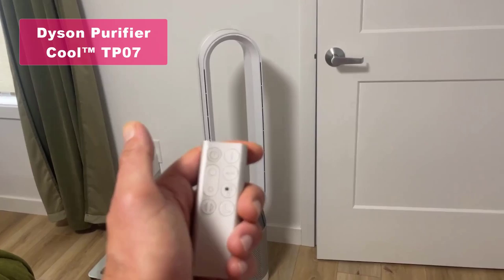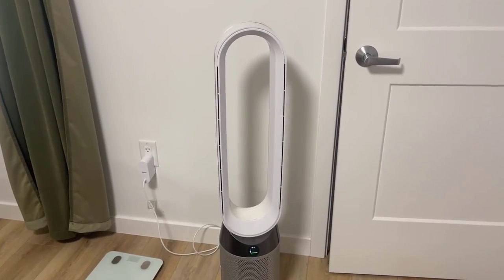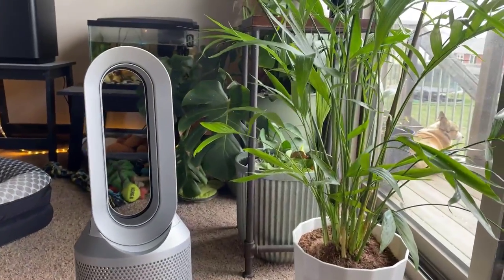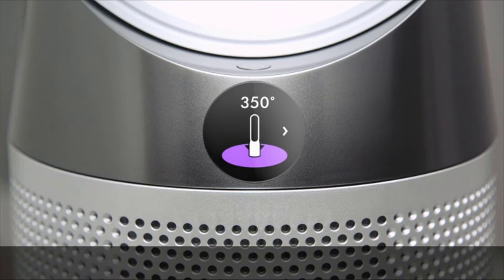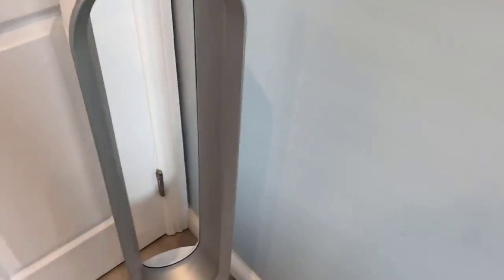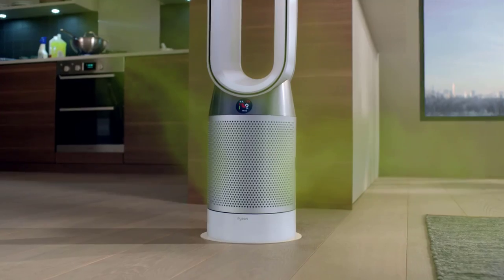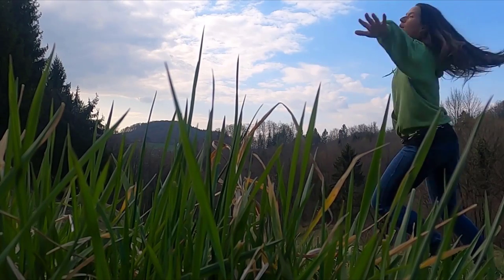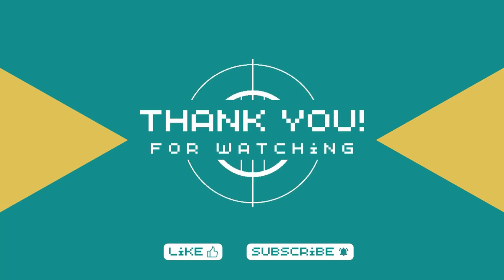Top 5 Best Dyson Air Purifiers 2023: Before You Buy, Watch This!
Top 5 Best Dyson Air Purifiers | Detailed Review and Recommendations
⇉ Links to the best _ we listed in this video:
► 00:00:00 Intro
►00:00:20 Dyson Purifier Cool™ TP07
► 00:00:52 Dyson Pure Hot+Cool™ HP01
► 00:01:27 Dyson Pure Cool, TP04
► 00:02:03 Dyson Pure Cool™ TP01
► 00:02:35 Dyson Pure Hot + Cool
► 00:03:09 Verdict
About This Video Best Dyson Air Purifiers

In this video, we will be exploring the top five Dyson air purifiers available in the market. We'll provide a detailed review and overview of each product, highlighting their features, benefits, and how they can improve the air quality in your home.

Air purifiers play a crucial role in creating a cleaner and healthier indoor environment by capturing and eliminating pollutants, allergens, and odors. Dyson, a renowned brand in the home appliance industry, offers a range of high-quality air purifiers that combine innovative technology with sleek designs.

Throughout this video, we'll discuss the key features of each Dyson air purifier, such as their filtration systems, purification capabilities, cooling or heating functions, and smart features. We'll also delve into the unique advantages and specifications of each model, allowing you to make an informed decision based on your specific needs and preferences.

By the end of this video, you'll have a comprehensive understanding of the top five Dyson air purifiers, enabling you to choose the perfect one for your home. So, sit back, relax, and let's dive into the world of Dyson air purifiers together!